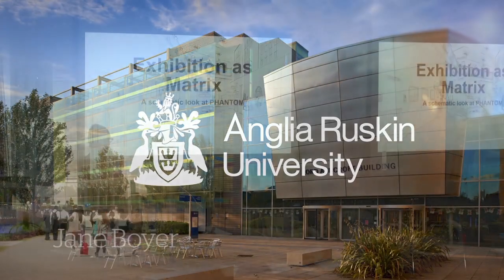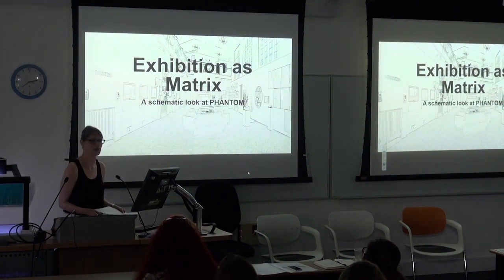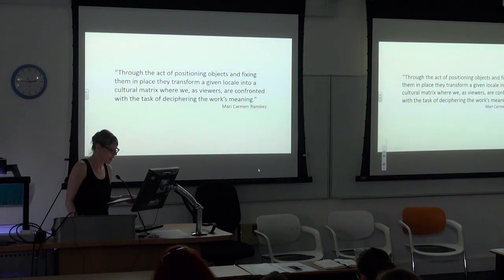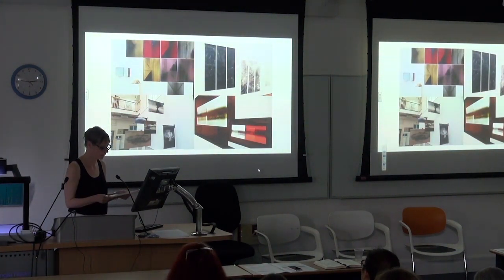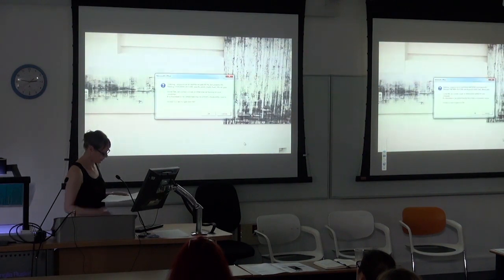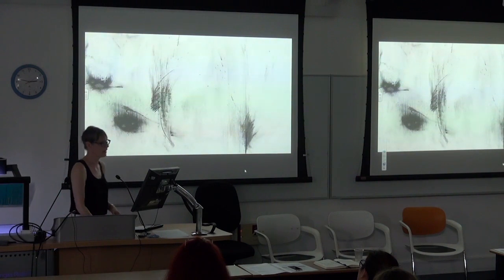Exhibition as Matrix by Jane Boyer Edited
THEOREM 2017 presentation: Exhibition as Matrix
Cambridge School of Art
Anglia Ruskin University